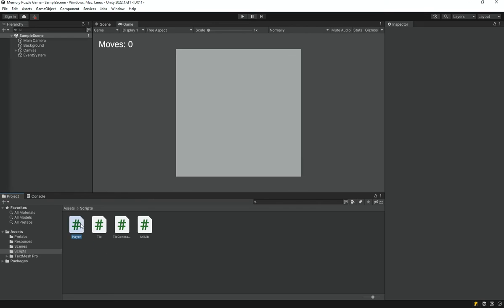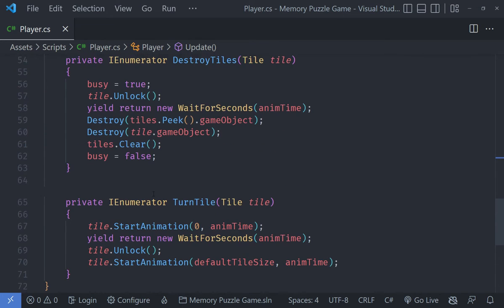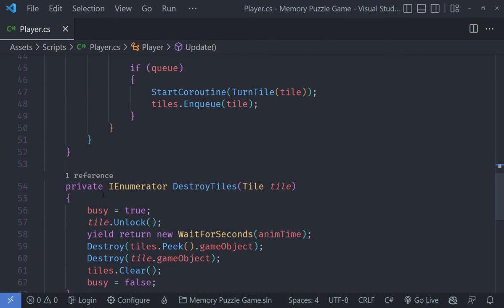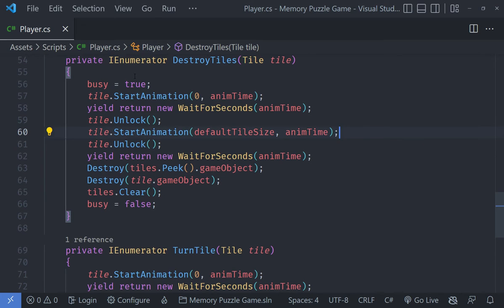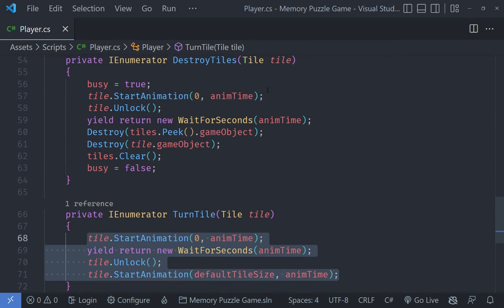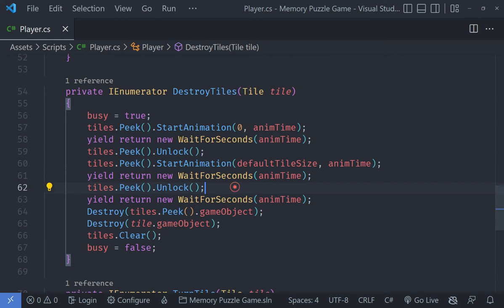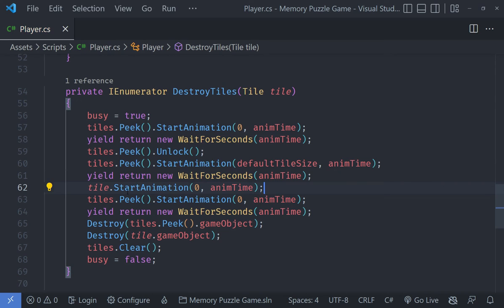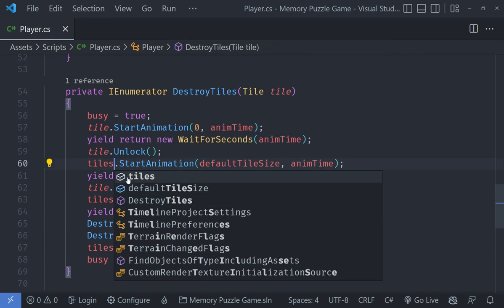Finishing the Animation! | Unity Puzzle Game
Hi, in this video, we will make finish the animation system for our game. This is going to be an exciting video.

This is the seventh episode of my series on creating a memory-based puzzle game using the Unity game engine and the C# programming language.